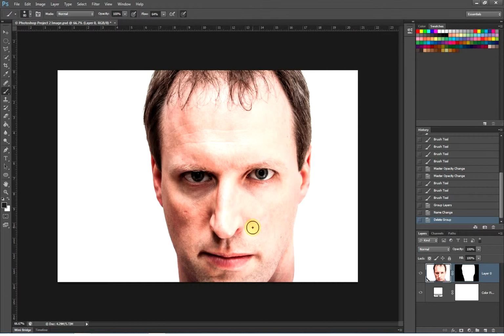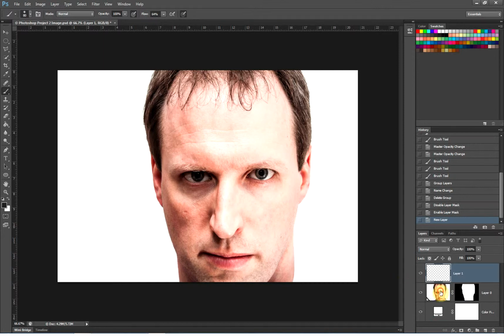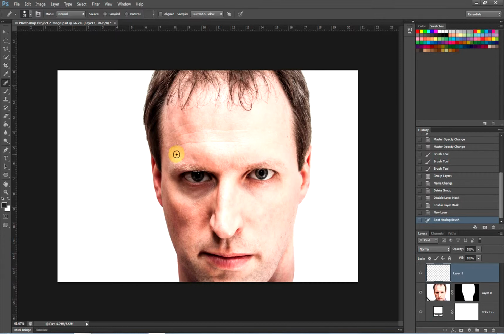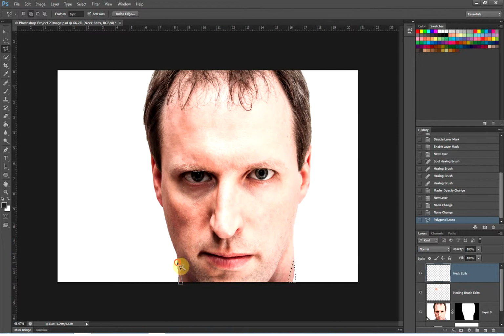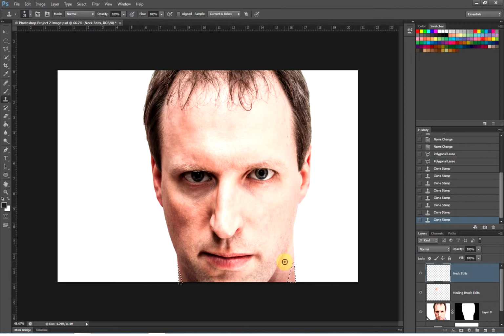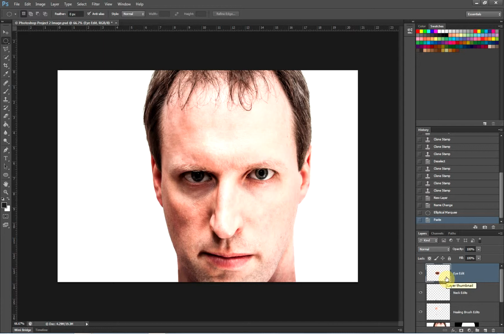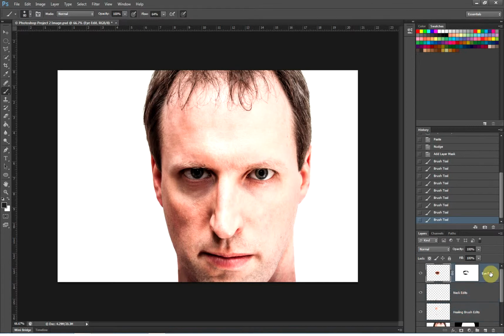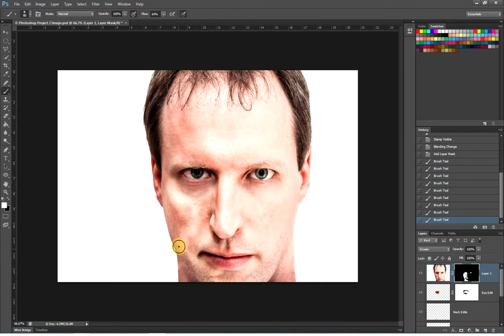Photoshop Project 2 - Part 3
In this video, I describe a few retouching techinques that can be used to fix portrait shots.